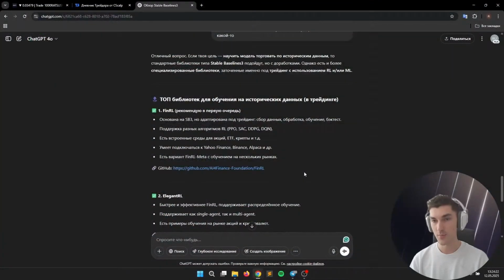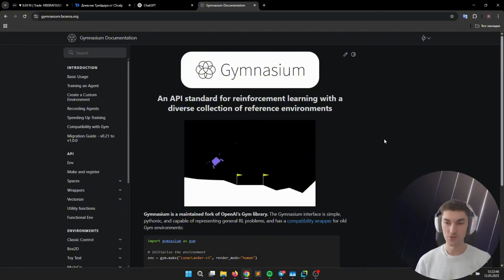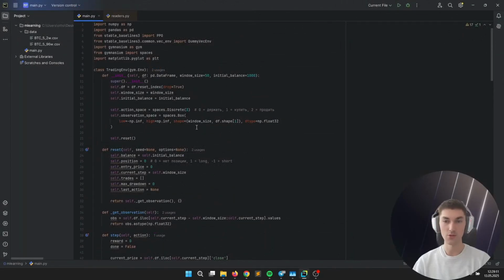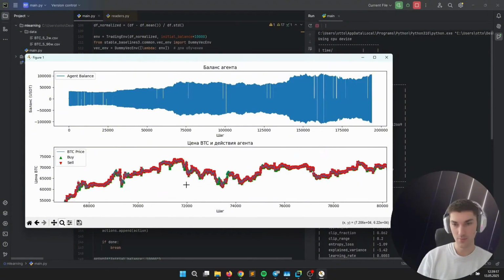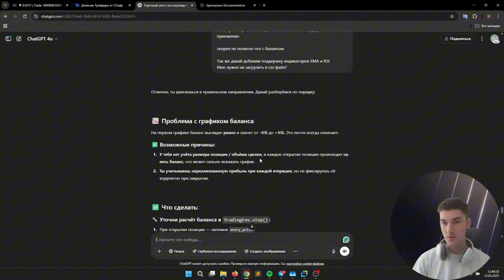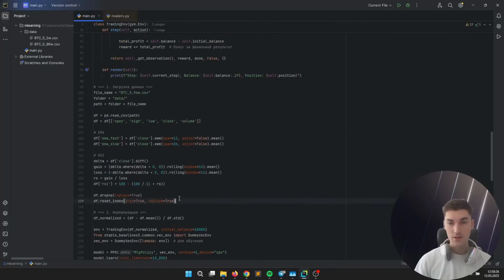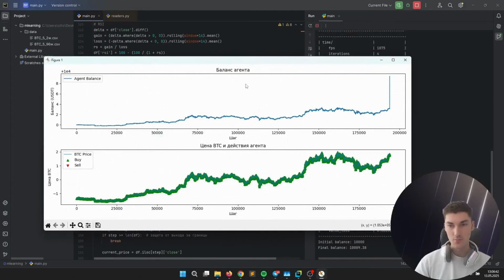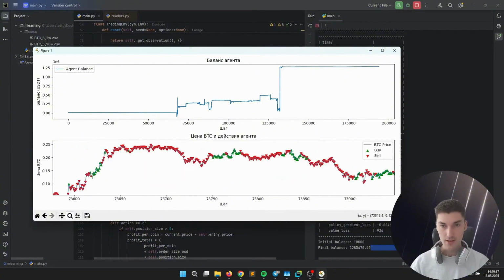Machine learning in Trading with OpenAI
In this video, I show how to train a trading agent by testing it on Bitcoin data from the past two years. For this, I use a library from OpenAI.

Timestamps:
0:00 - Introduction
1:30 - Code overview
3:10 - Coding
4:30 - First result
7:50 - 2nd, 3rd results
8:35 - Final result
9:55 - Important information